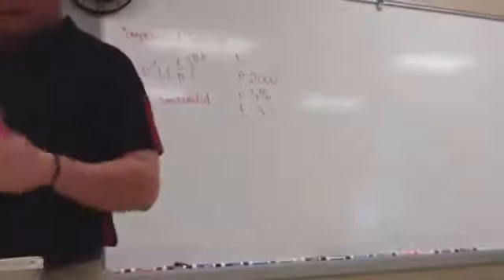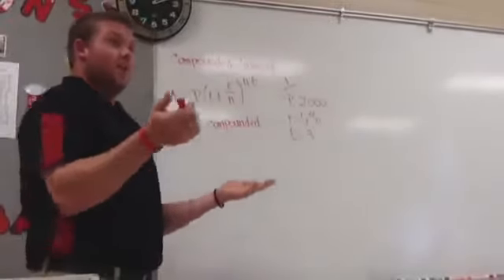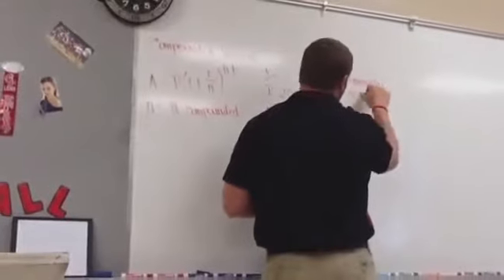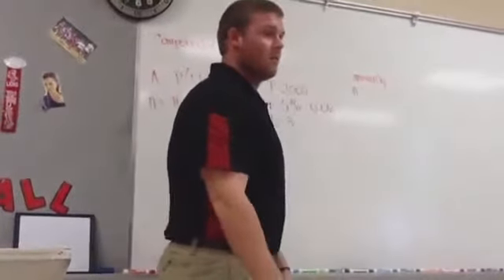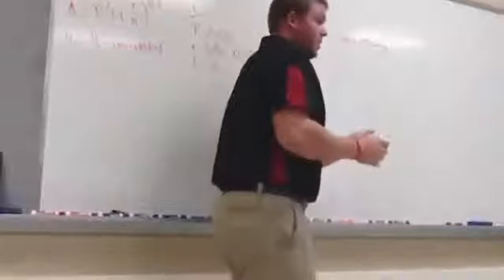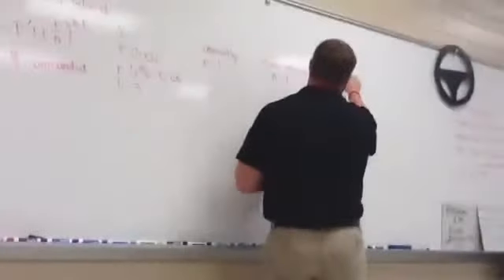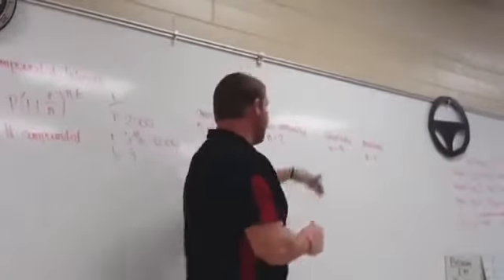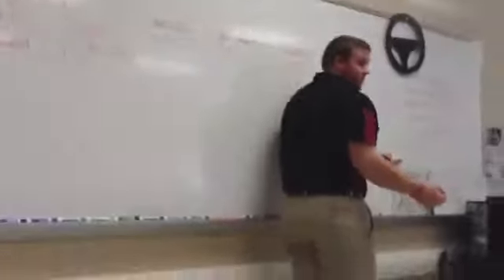HHS Algebra Connections Episode 1